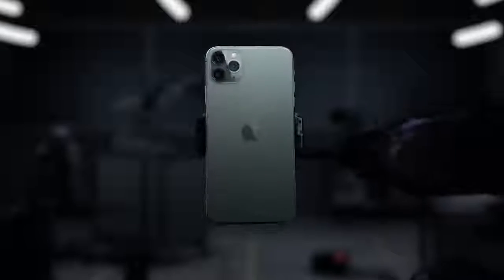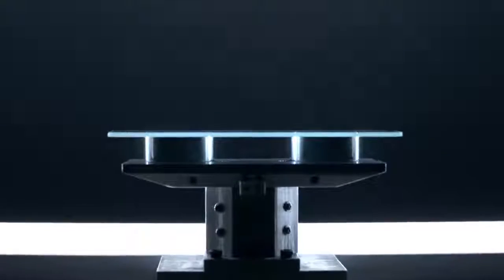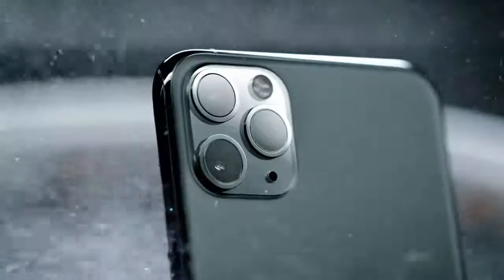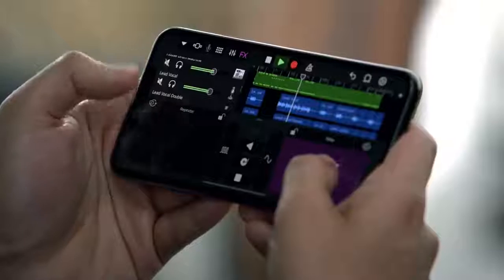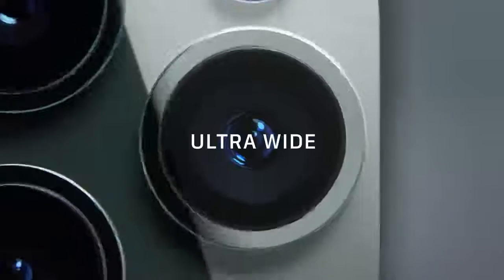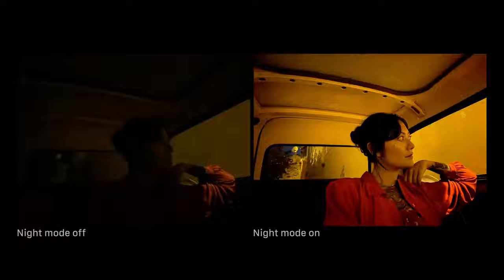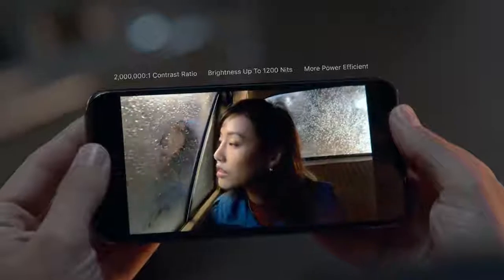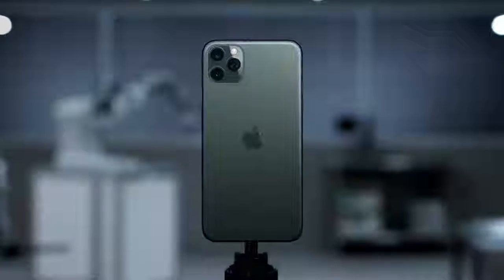Introducing Apple Iphone 11 pro||EduTech Gyan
The first iPhone to be called Pro. Shoot with all-new Ultra Wide, Wide, and Telephoto cameras. Take photos in drastically lower light with Night mode. Capture the highest-quality video of any smartphone. All powered by A13 Bionic, the fastest chip in a smartphone, and with an unprecedented leap in battery life. Oh, and it’s water resistant up to 4 meters for 30 minutes.